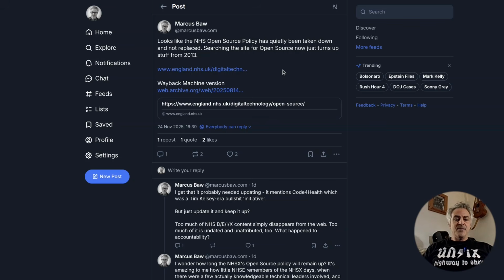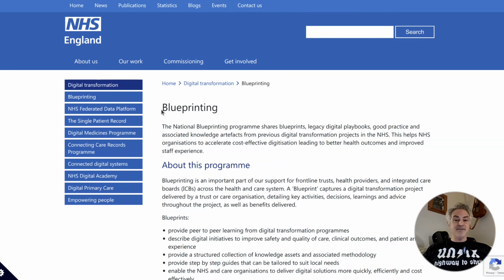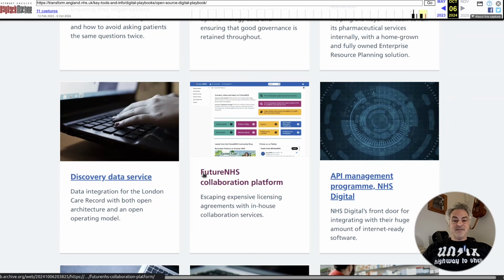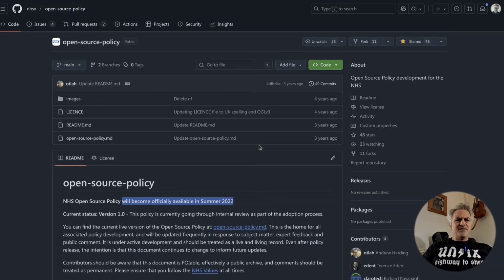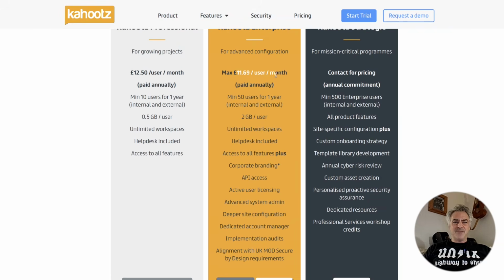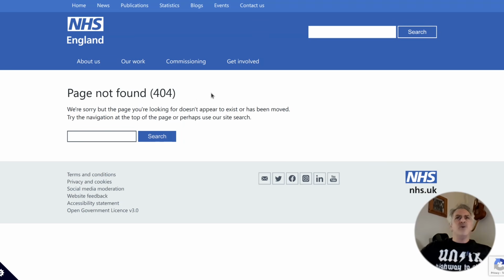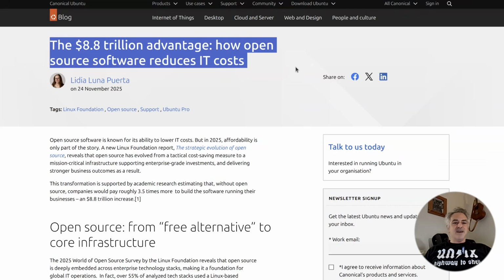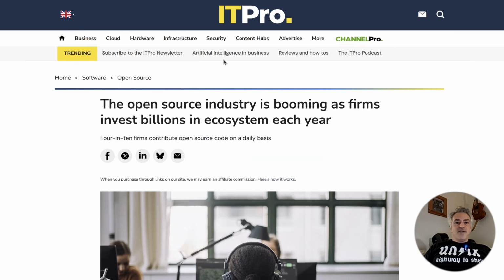NHS Open Source Policies - All Quietly Removed…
A short video to talk about the recently-discovered loss of NHS England's various Open Source policies. I'm not sure when this happened, but the last Wayback Machine archive that showed page content was August 14th 2025, so this is recent. It could just be the total chaos inside the organisation. It could be malign anti-open-source influence.

NHS TD Open Source Digital Playbook redirects to some Blueprinting stuff now

My fork of the above, in case it goes 404 too

An example of an announcement about a deprecation of policy (the Common User Interface)

Side note on FutureNHS never having actually moved to their open source platform

The rest of the IT world thinks Open Source is a Good Idea